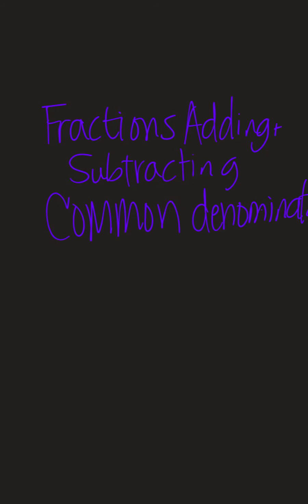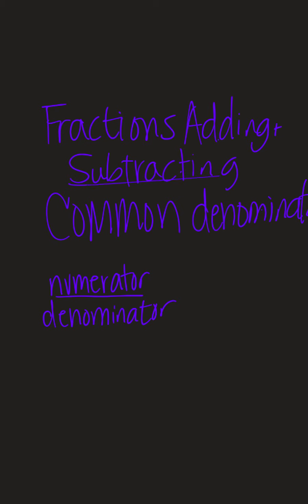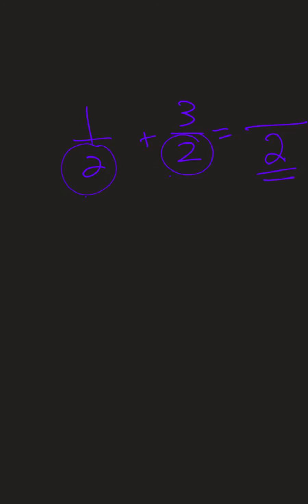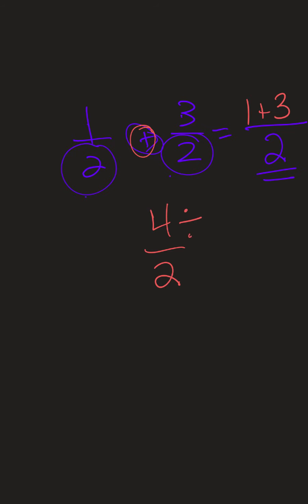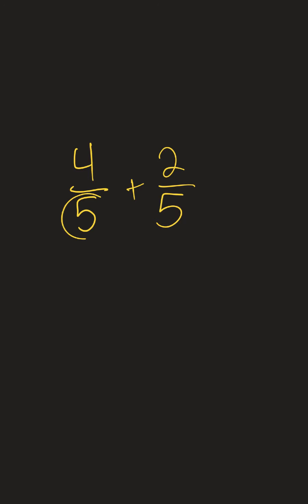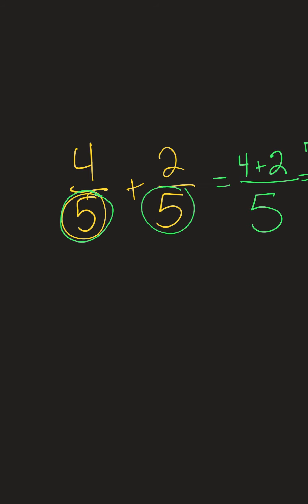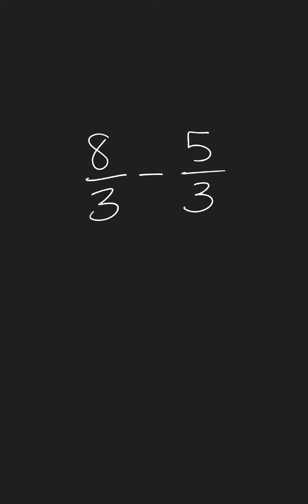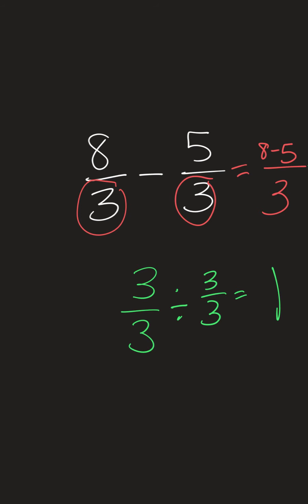Adding & Subtracting Fractions Common Denominators